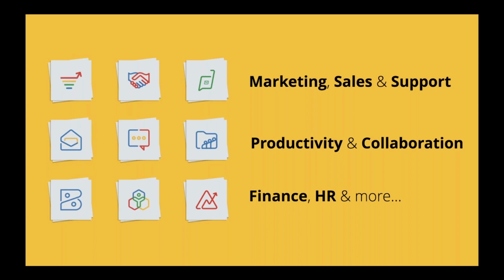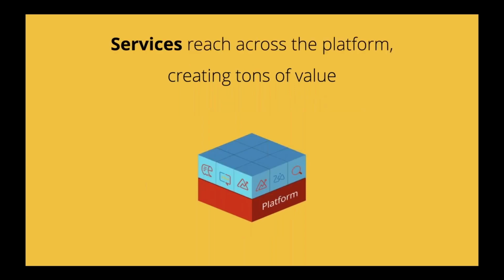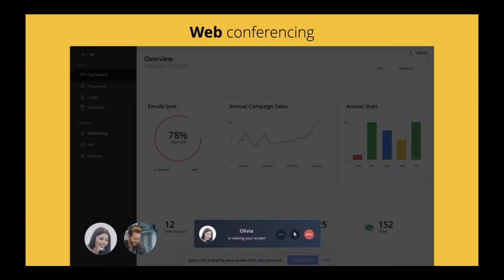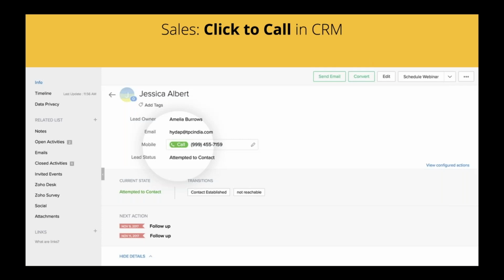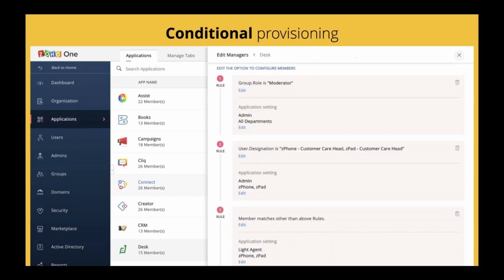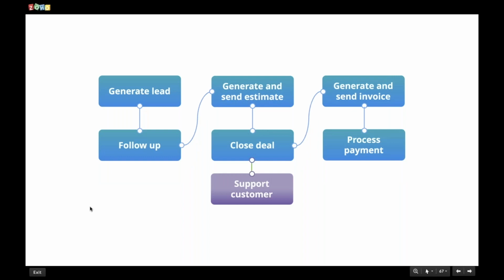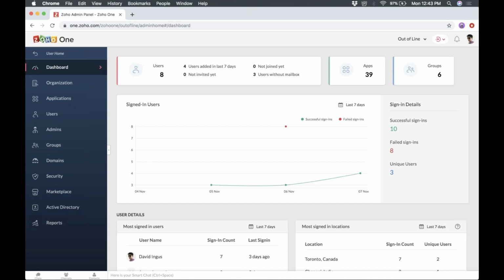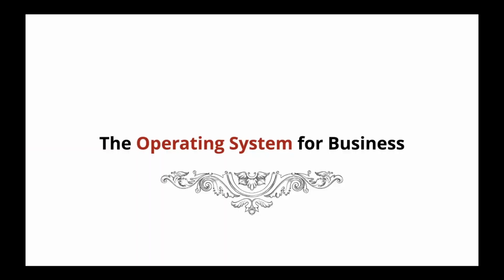Getting Started with Zoho One - Recorded Webinar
We'll breakdown Zoho One's key layers—apps, services, and platform—and how they combine to help your organization work smarter and grow faster. From there we'll take a tour of the admin panel and give you next steps on how to proceed with fitting Zoho One to your business.

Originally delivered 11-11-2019